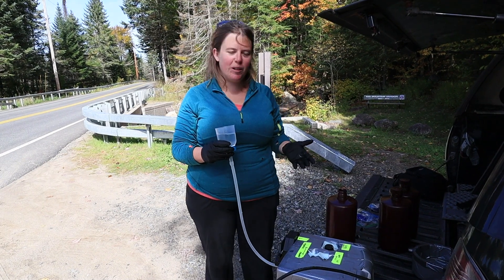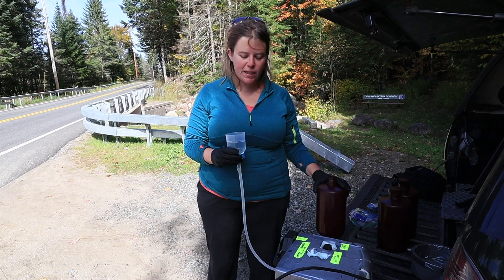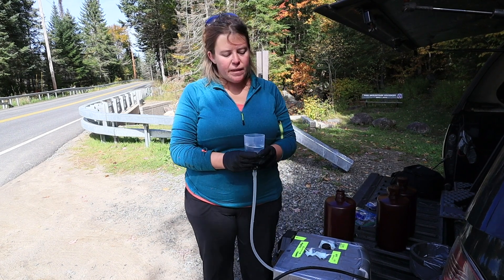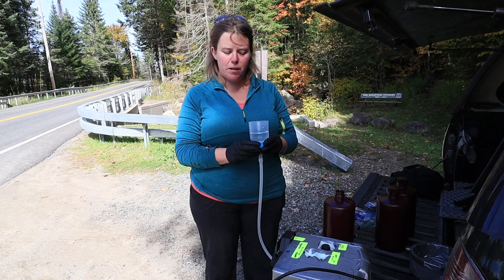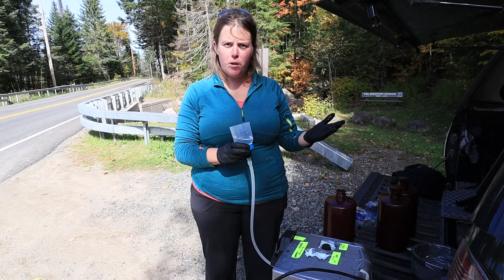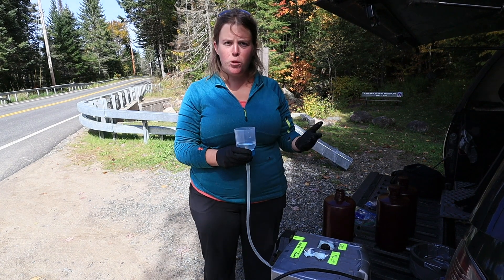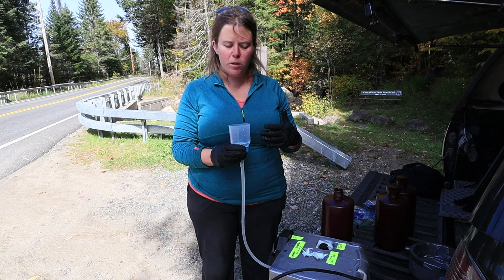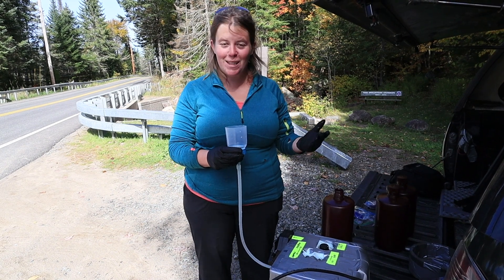Environmental-DNA Research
The Ausable River Association (AsRA) is using environmental-DNA tools to map the distribution of native and non-native trout species in the Ausable River watershed.